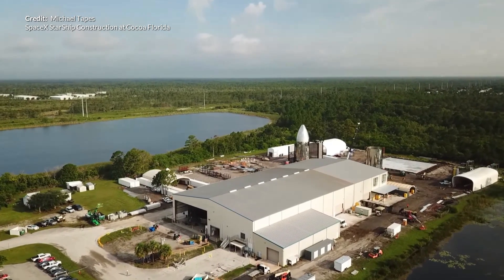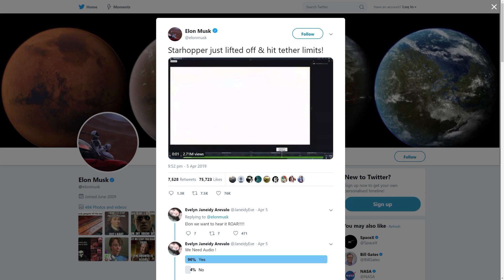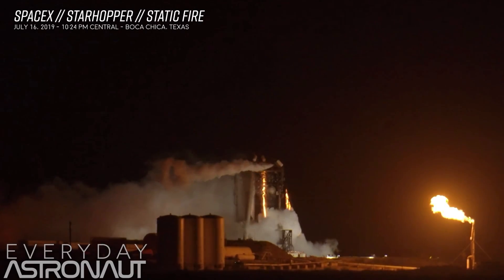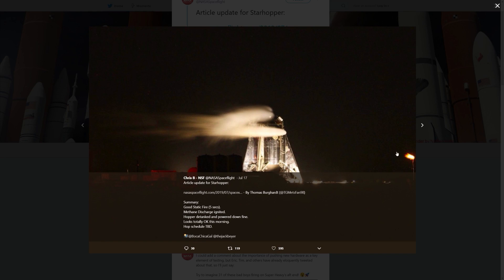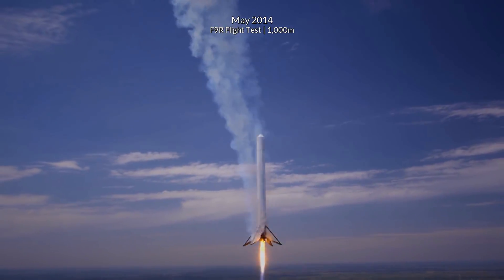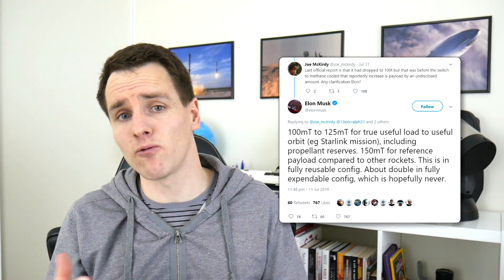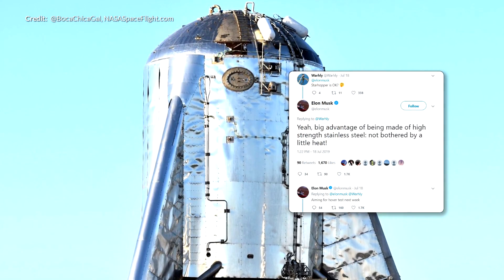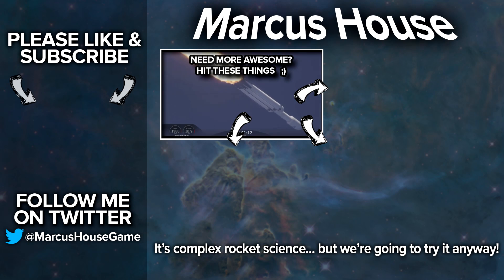Why is the pace of SpaceX's Starship development amazing?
Today we are talking about the recent developments and news regarding SpaceX’s massive pace of innovation with the Starhopper and Starship prototypes. I'm amazed at the speed of development that we’ve seen here. Just think back to the start of 2019 when Elon tweeted out the first prototype image of the initial mockup version of the starship. Now in only the space of 6 months or so we have gone from this basic mock design to having multiple versions of the starhopper and starship prototypes being actively worked on.

Now we are of course all awaiting some more up to date information on the latest designs for the Starship. We know from quite a while back from an Elon tweet that plans have changed specifically around the fins and legs. Currently it seems that we will start to hear a little more about this after the first successful hop. We’re all hoping this is going to be live streamed with some nice high quality footage from cameras around the launch pad (hopefully next week). Fingers crossed we are getting quite close to that point now.